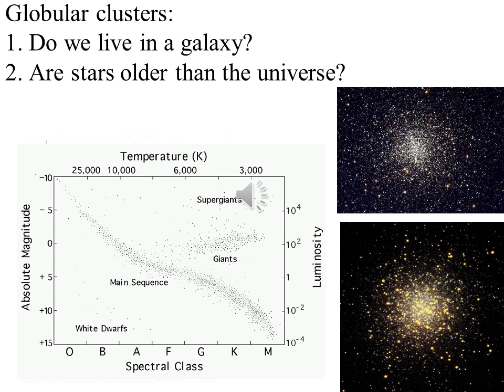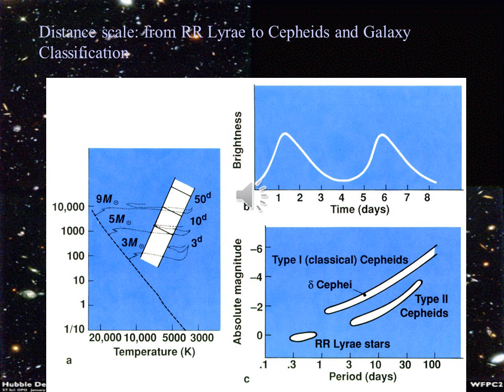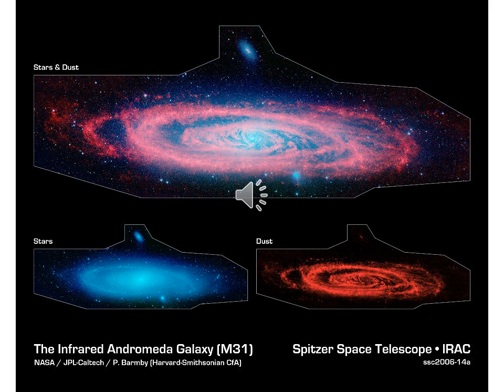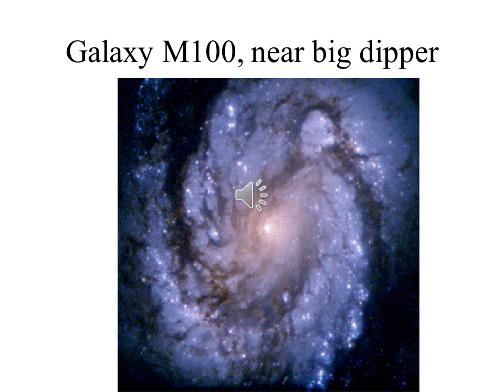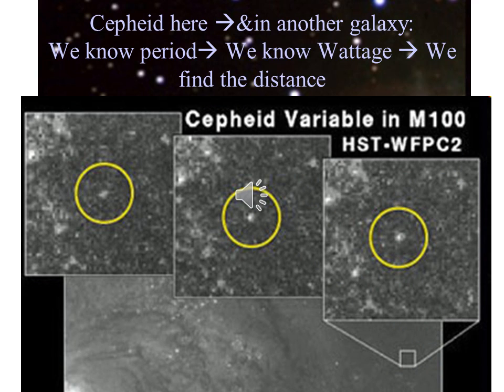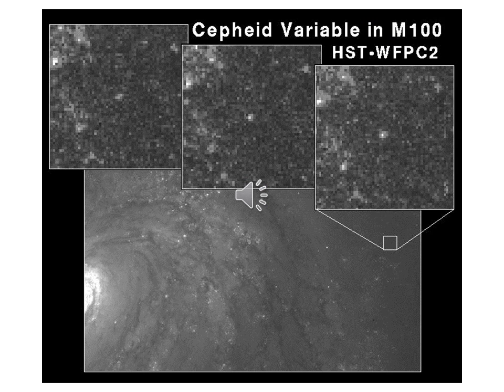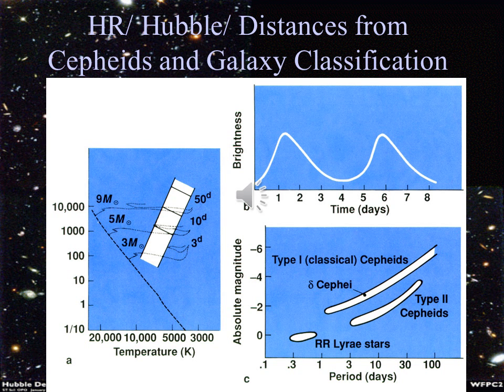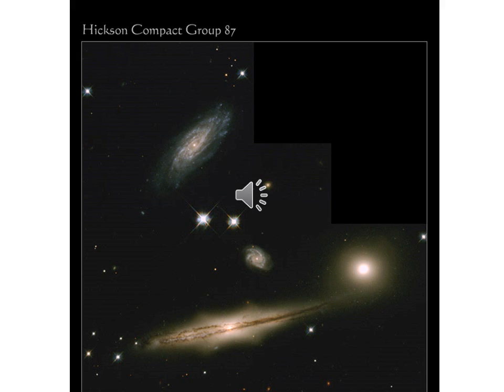lecture23b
More details about galaxies